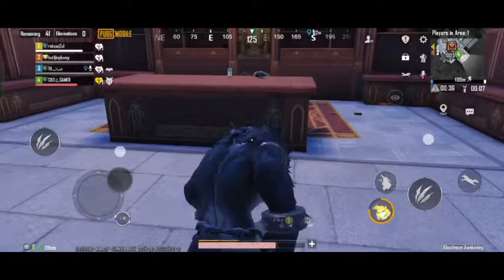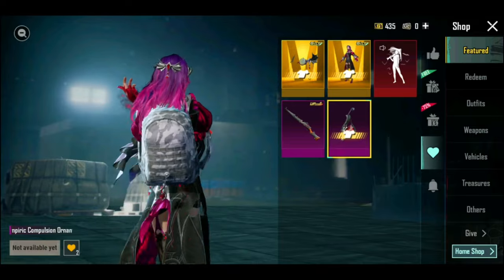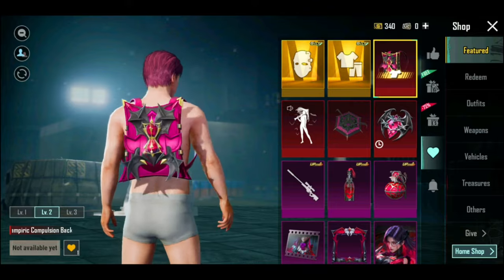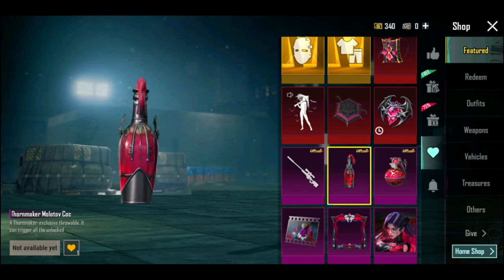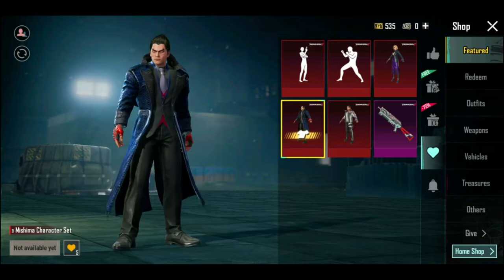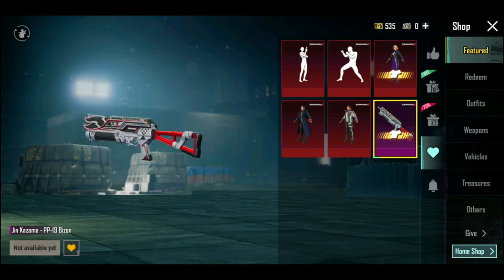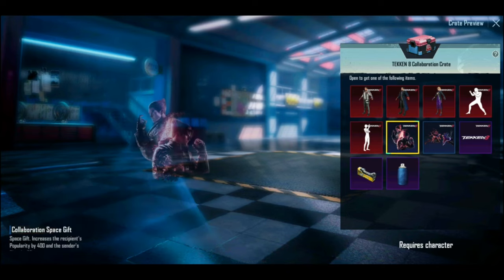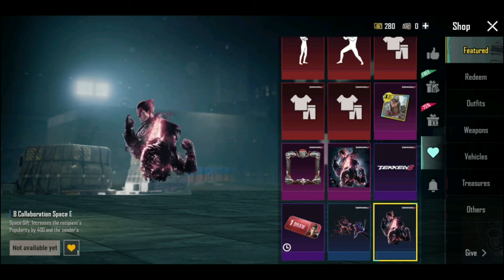Takken 8 Prize Path Is Here | New Male Characters | Release Date | Pubgm x Takken 8 | CKD GAMER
Takken 8 Prize Path Is Here
New Male Characters
Release Date
Pubgm x Takken 8
CKD GAMER